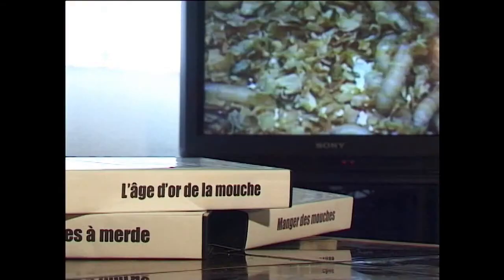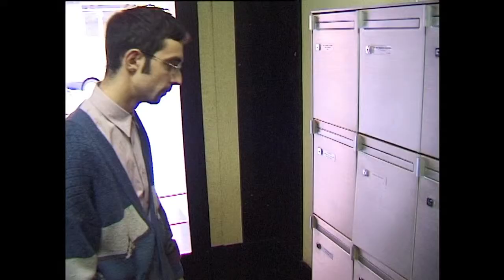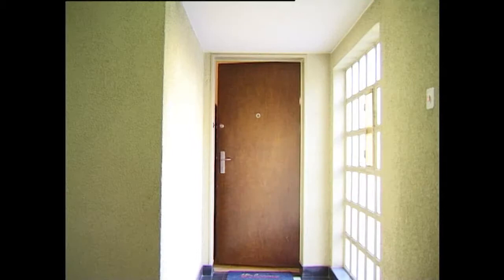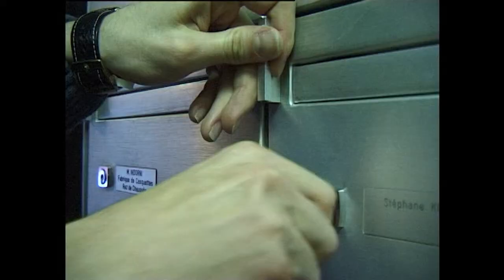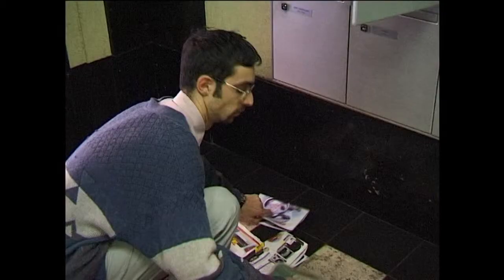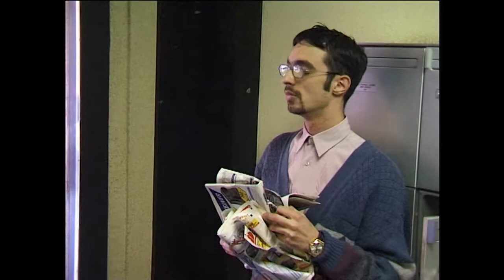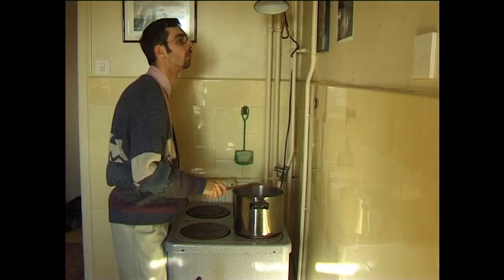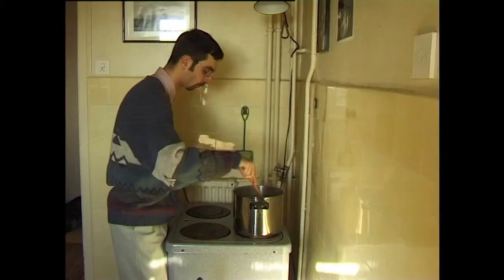Lucilia Mon Amour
Un jeune collectionneur de mouches, rencontre l'amour.

A young collector of flies, finds love.